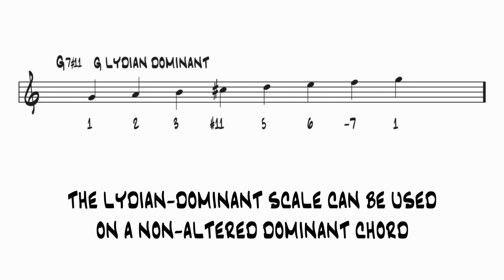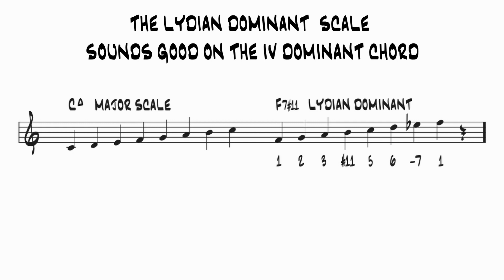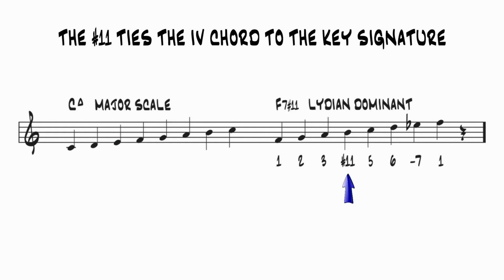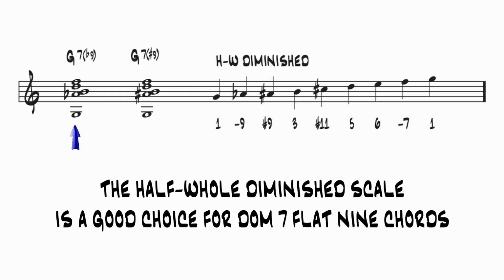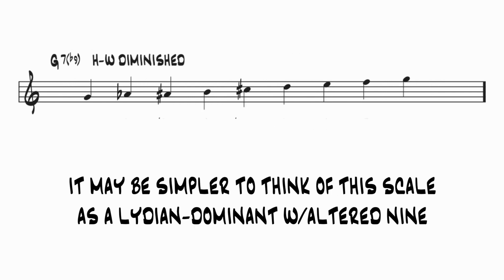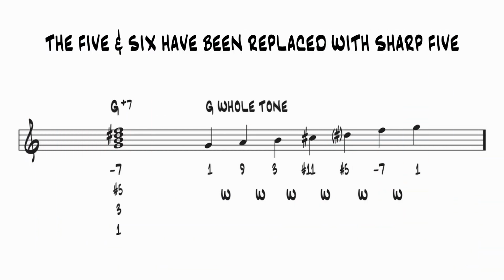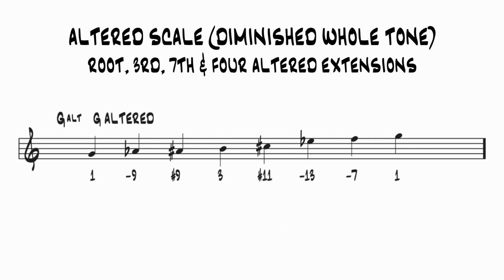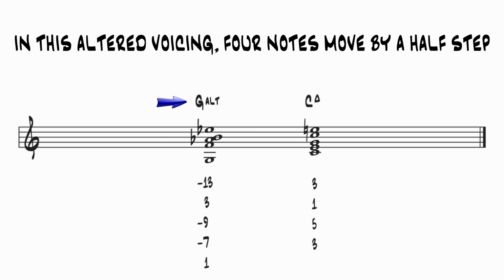WHY ALTER A PERFECTLY GOOD DOMINANT CHORD?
Altering a dominant chord magnifies its natural inclination to resolve by providing additional harmonic pathways. In this episode I explain and demonstrate the three most common alterations that are applied to a dominant chord (one of which is a combination of the other two), and the scales which contain the same alterations. In the next episode, I'll show how these scales impact an improvised melodic line.

On this channel, jazz trumpeter, educator and author Chase Sanborn offers information and advice for musicians and music appreciators.